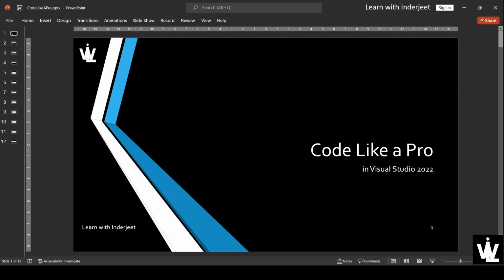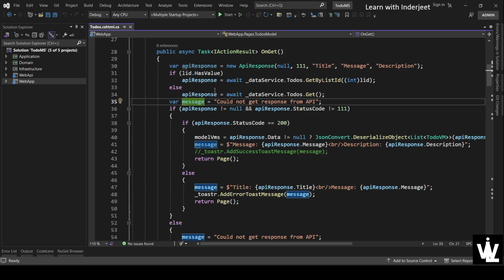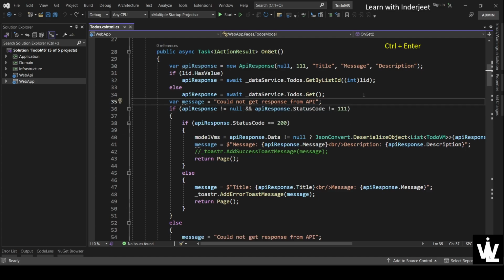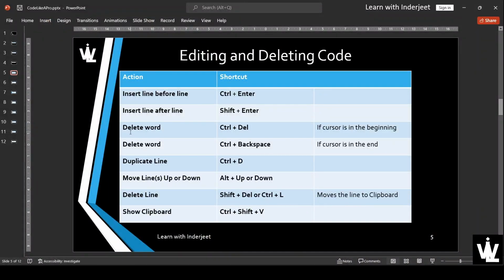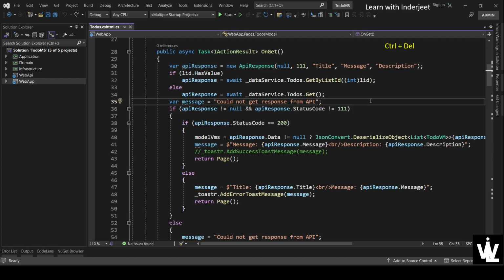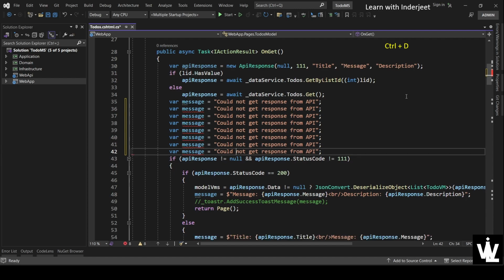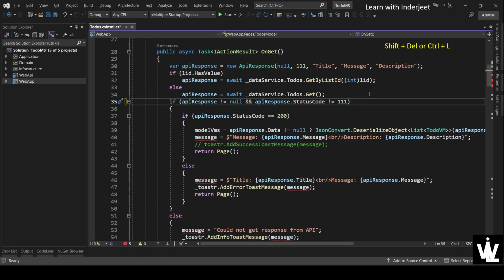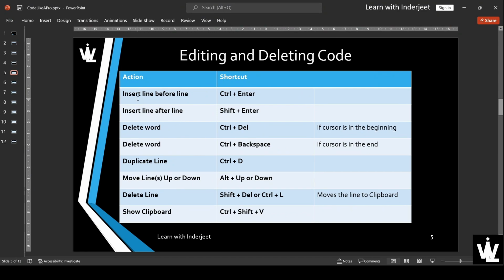Code Editing and Deleting shortcuts in Visual Studio 2022